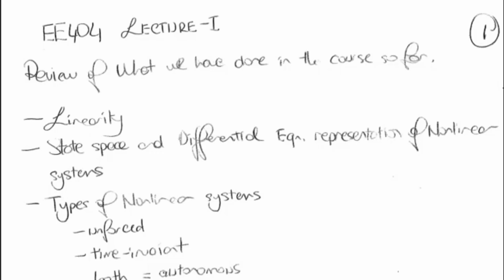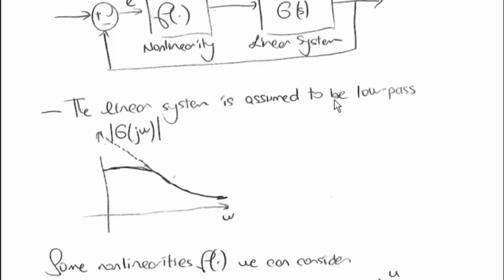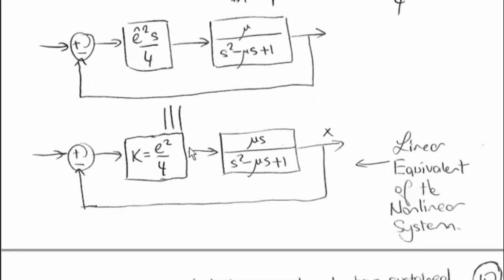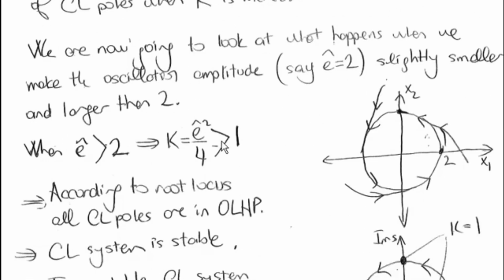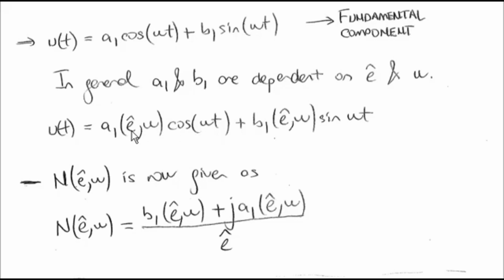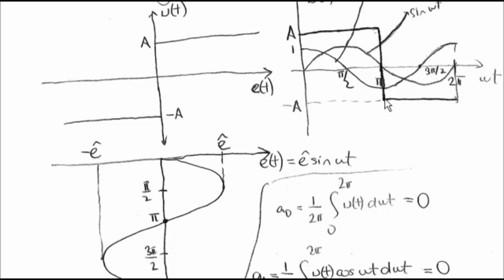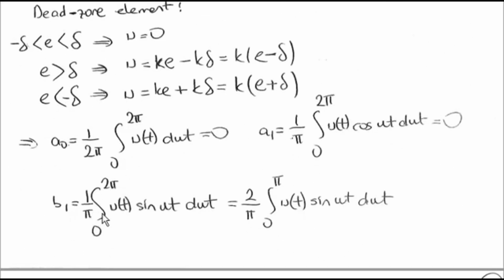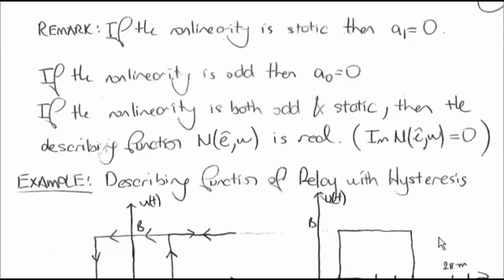EE404: Lecture 20 (METU)